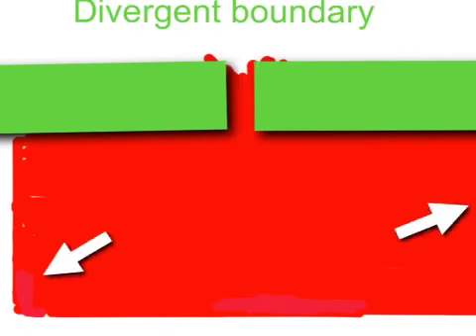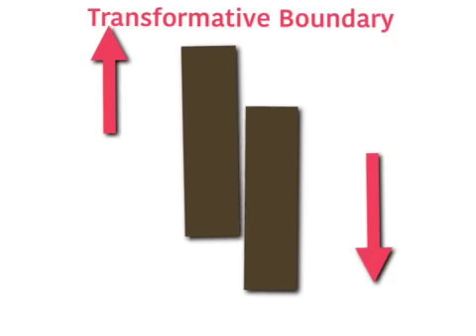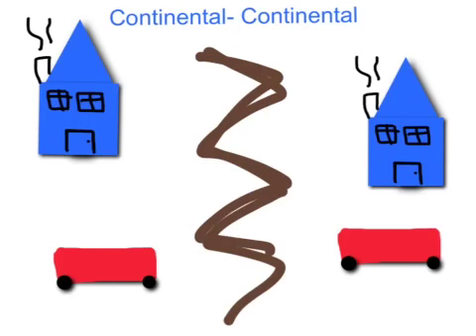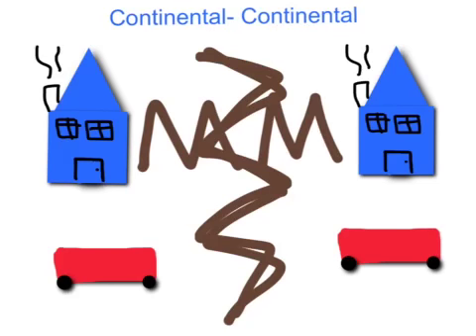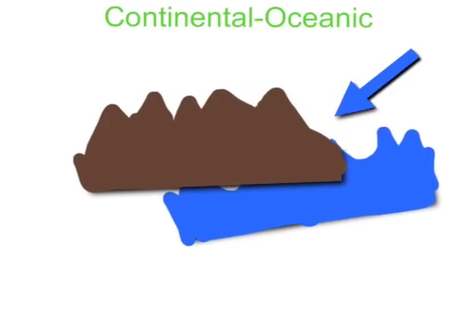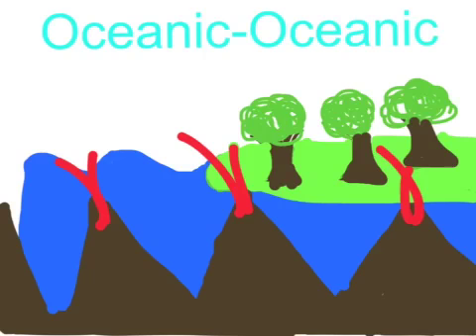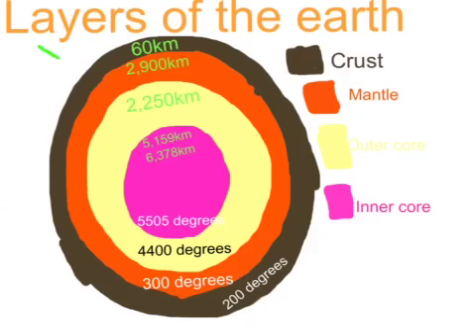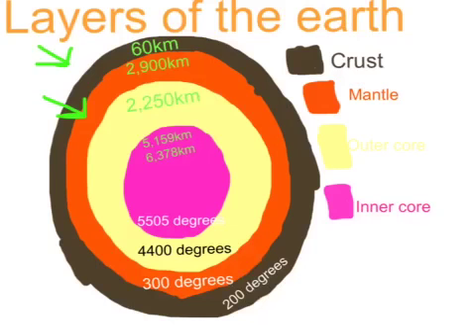plate tectonics by Stephanie and Katlyn